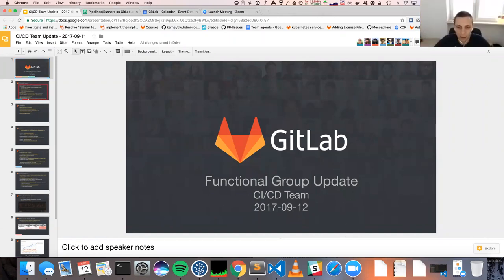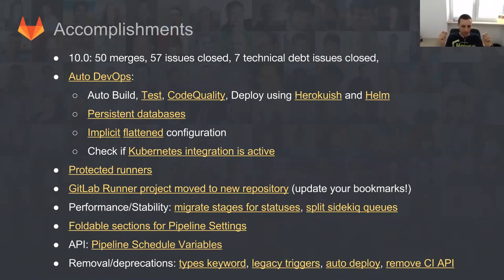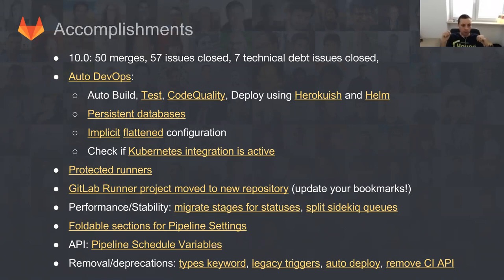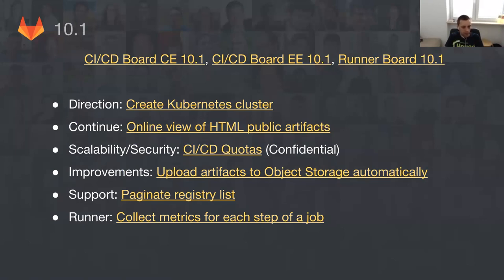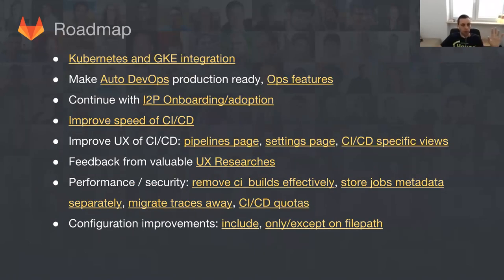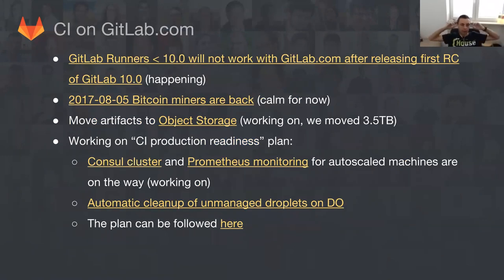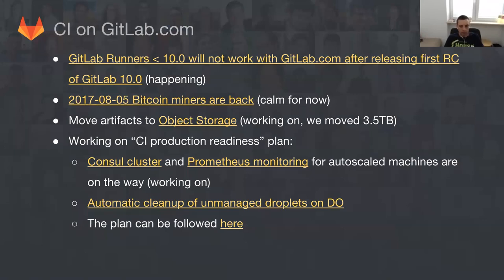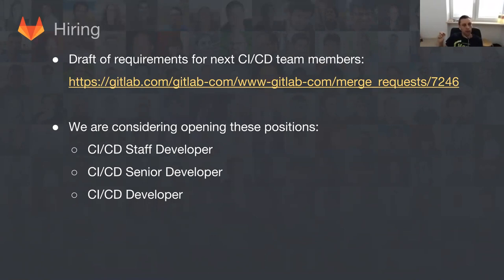Functional Group Update - CI/CD - September 12th